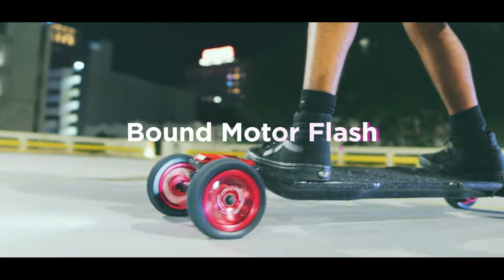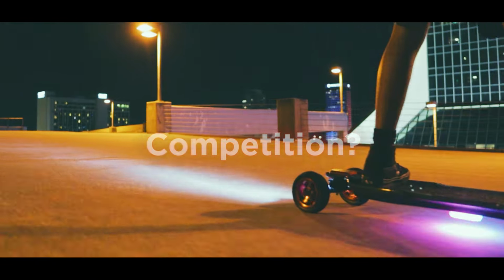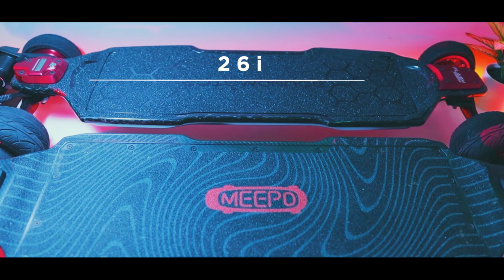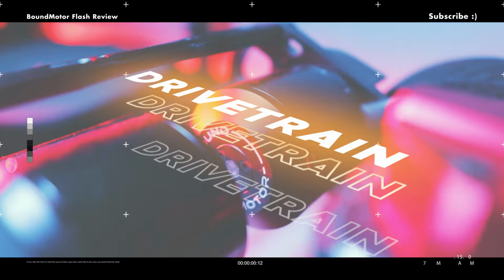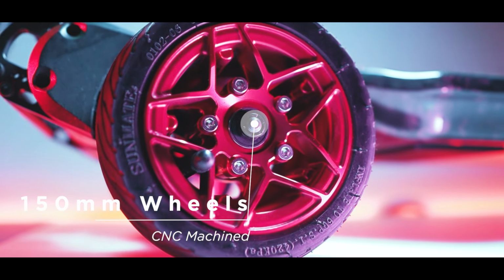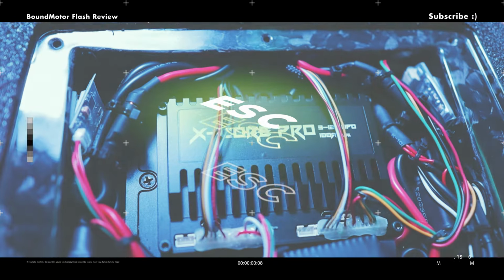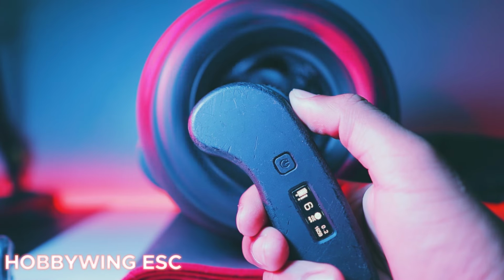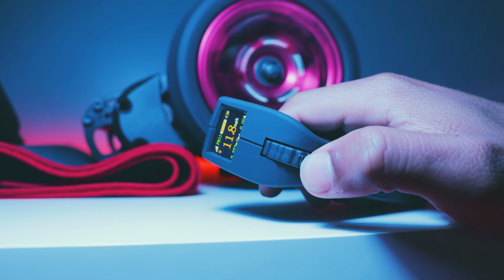INSANE $1700 Electric Skateboard | BOUNDMOTOR FLASH Review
This is the BOUNDMOTOR FLASH Electric skateboard review! Made with a Forged carbon fiver deck, 3000w of powerful motors, and a VESC ESC. This E-sk8 is leading the marker with its BEAUTIFUL features. BoundMotor Flash is on of the TOP estates in the market, this review will help you decide if this electric skateboard is worth it.

Time Stamps:

[00:00] Into
[01:06] Deck
[02:09] Drivetrain
[03:27] ESC
[06:55] Battery
[07:52] Should You Buy?
This entire video was made using a Canon M50, Insta 360 One X2 and Premier Pro.

BoundMotor sent out this board for me to test and review for you all.